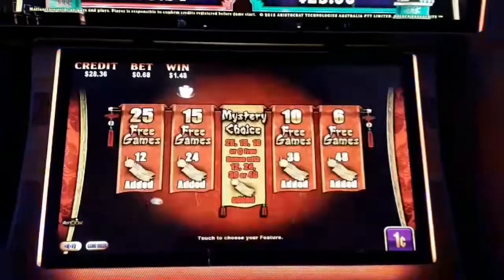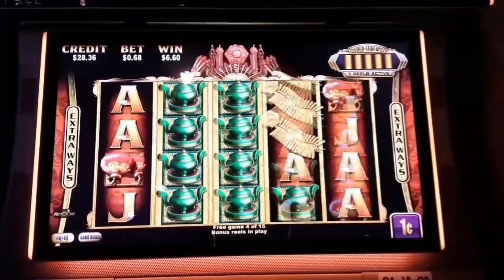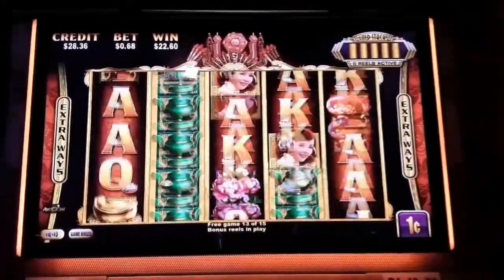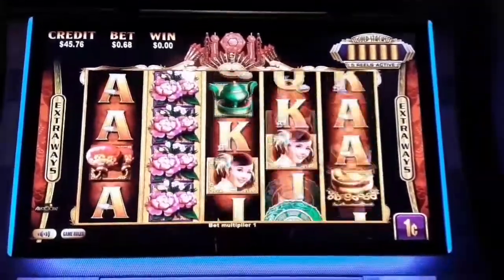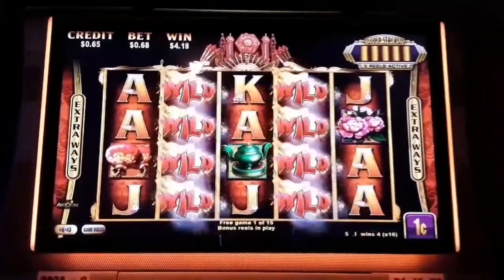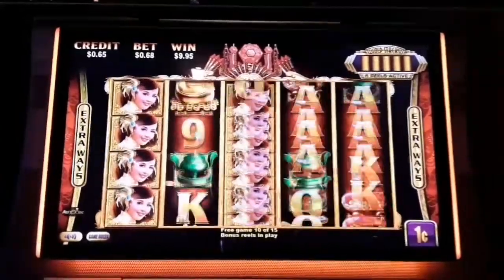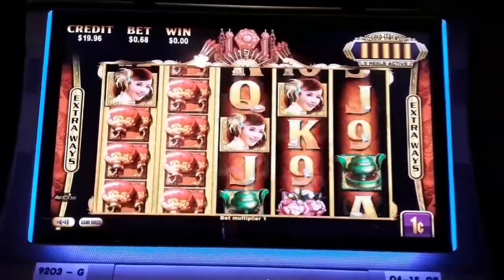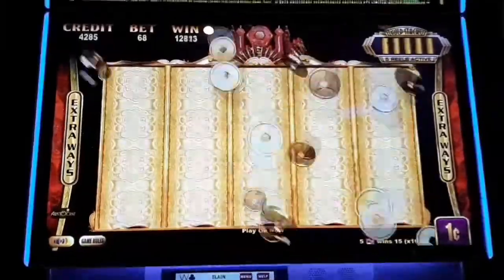Gold Stacks, Black Out!!💰🥂FULL SCREEN OF GIRLS👧😱👧GIRLS FOR DAYS...👧🤑🍀💰😁👧🙀🤷‍♂️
Hey Guys. what a little adventure this was! Gold Stacks, GOLDEN PROSPERITY finally gave me Girls 4Days, Enjoy, I did!! Come along on this crazy ride on the Blain Train, let's go Spinning and Winning.